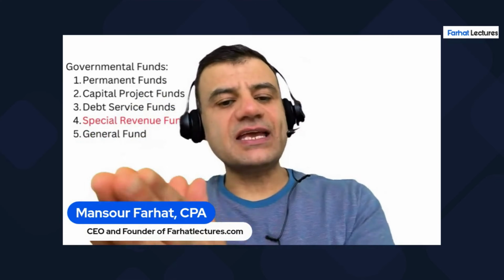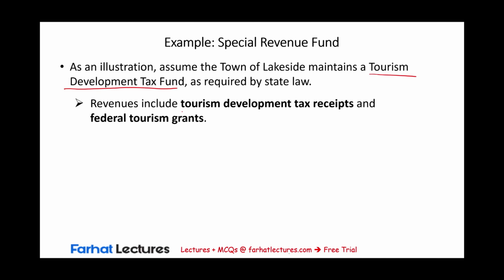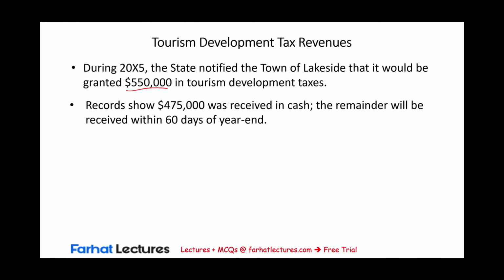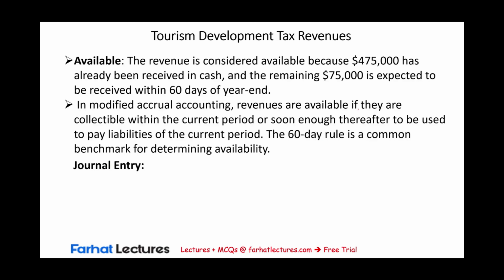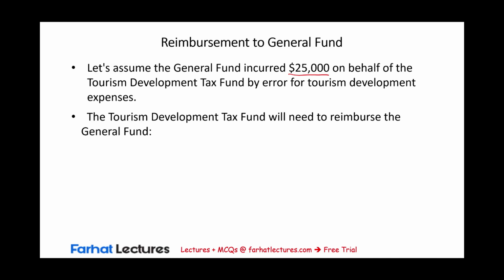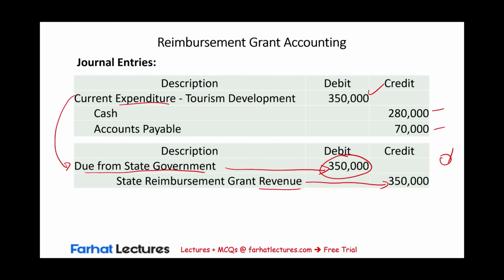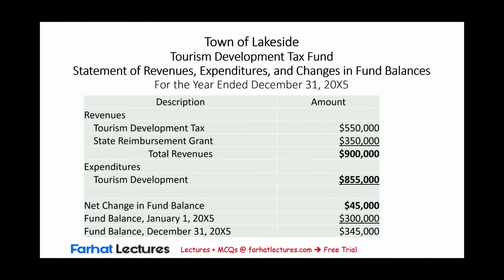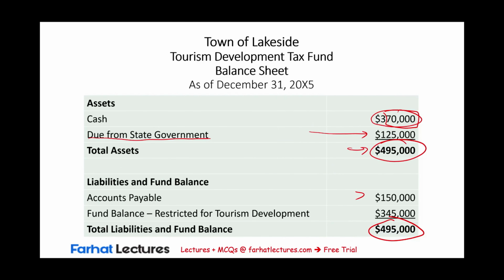Special Revenue Funds Example.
A worked example of accounting for Special Revenue Funds using modified accrual accounting, explained for FAR CPA Exam candidates and practicing accountants studying governmental and not-for-profit accounting. This lecture walks through journal entries for a hypothetical Tourism Development Tax Fund, from initial setup through revenue recognition, reimbursements, grants, closing entries, and final statements, ideal for anyone searching for special revenue fund journal entries or modified accrual accounting example.

Video Timeline & Key Concepts:
0:00 Purpose of special revenue funds: accounting for revenue sources legally restricted for designated purposes
1:35 Initial fund setup: starting with $300,000 in cash and fund balance at the beginning of the year
2:49 Revenue recognition: recording tax revenues and grants once measurable and available, applying the 60-day rule
4:00 Expenditure and reimbursement: the General Fund initially covering expenses later reimbursed by the special revenue fund
6:16 Grant accounting: recognizing revenues and expenditures simultaneously as grant work is performed
7:37 Closing entries: closing revenue and expenditure accounts to the fund balance at year-end
8:46 Final statements: the Statement of Revenues, Expenditures, and Changes in Fund Balance and the Balance Sheet

Frequently Asked Questions:

What is a special revenue fund?

A special revenue fund is a governmental fund used to account for specific revenue sources, such as tourism taxes or grants, that are legally restricted or committed to being spent for particular purposes other than debt service or capital projects.

How is revenue recognized in a special revenue fund?

Under modified accrual accounting, revenue is recognized when it is both measurable and available to finance current-period expenditures. The availability criterion often applies a 60-day rule, meaning amounts collected within 60 days after year-end can be recognized in the current period.

How are reimbursements between the General Fund and a special revenue fund handled?

When the General Fund initially pays an expense that belongs to the special revenue fund, the special revenue fund later reimburses the General Fund. The expenditure is ultimately reported in the fund responsible for it, and the transfer of cash settles the amount owed.

What financial statements are prepared for a special revenue fund?

A special revenue fund reports a Statement of Revenues, Expenditures, and Changes in Fund Balance along with a Balance Sheet, where cash and receivables balance against liabilities and the ending fund balance.